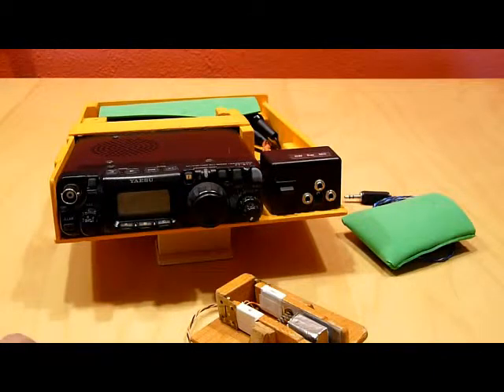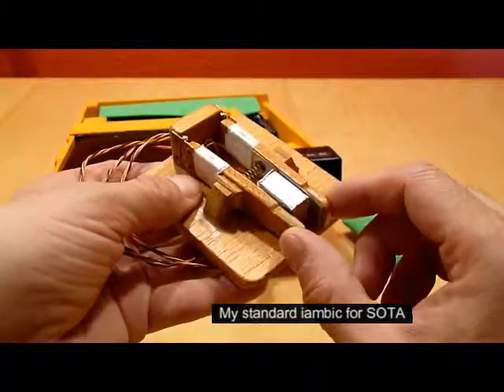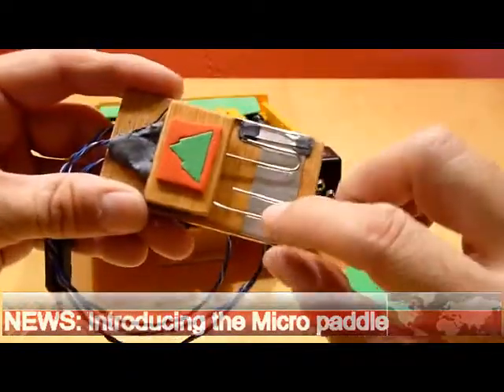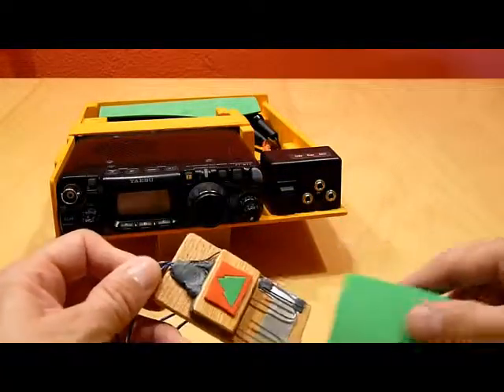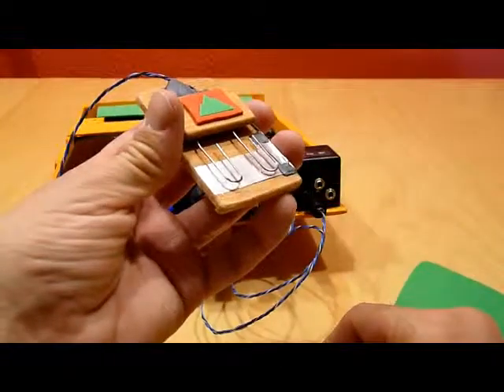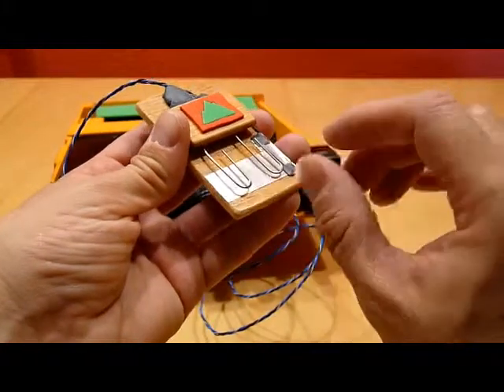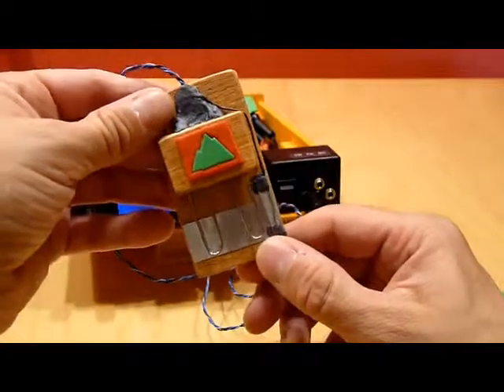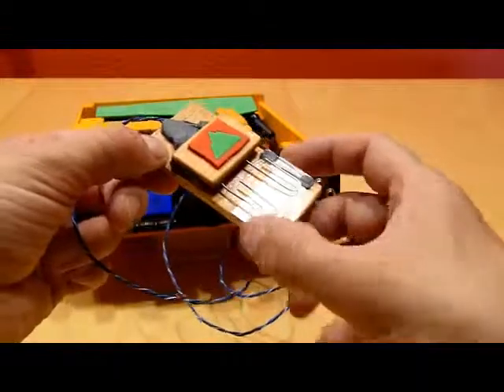MicroPaddle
Homebrew model of an iambic paddel built as an emergency or backup paddle for the field or portable.
It uses paper clips as the moving levers.
I use it to activate for Summits on the air (SOTA).
Lightweight and simple but reliable. Hope you like it, 73 de Ignacio EA2BD